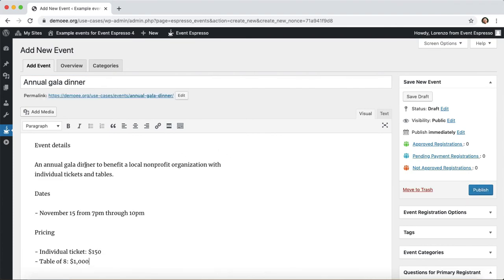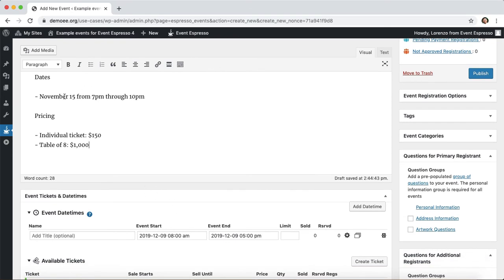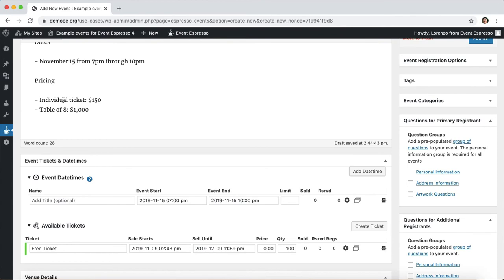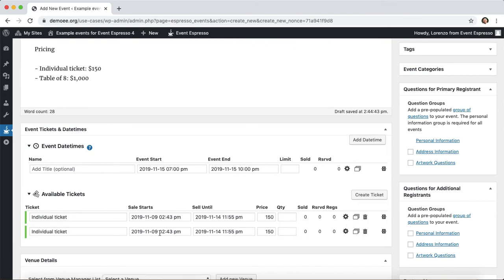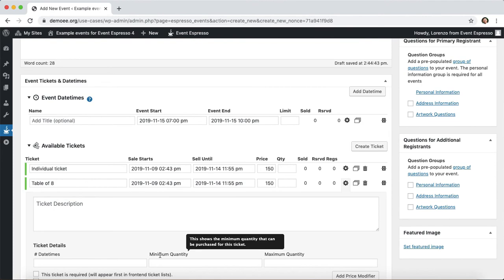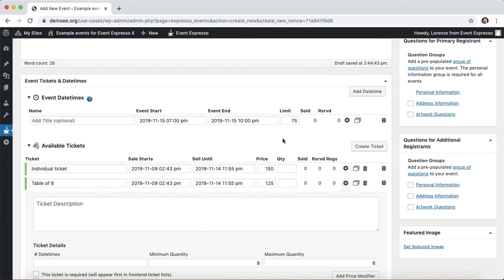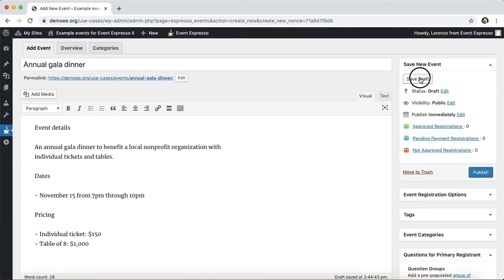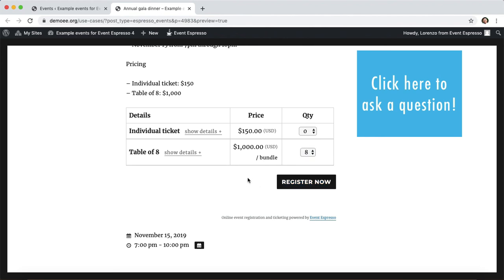Sell Tickets for an Annual Gala Dinner on Your WordPress Website Through Event Espresso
Accept registrations for your nonprofit's gala or banquet through your WordPress website and Event Espresso: